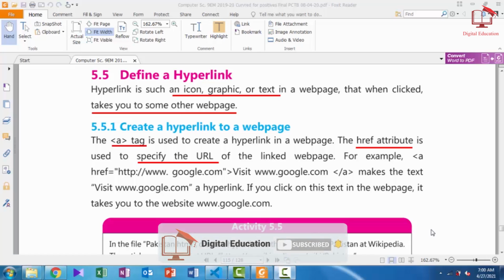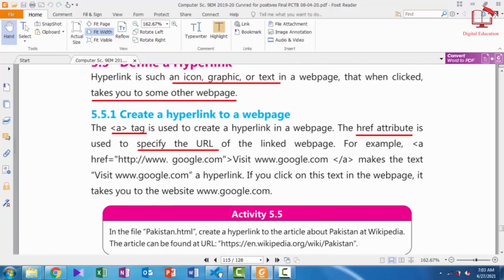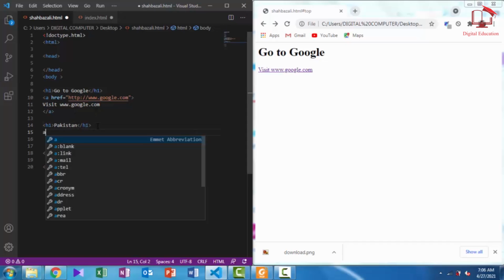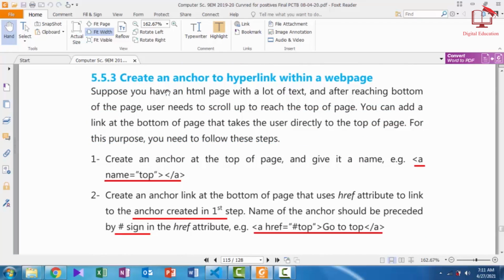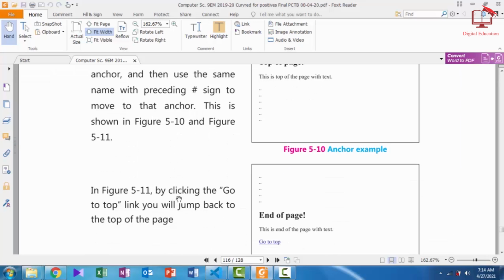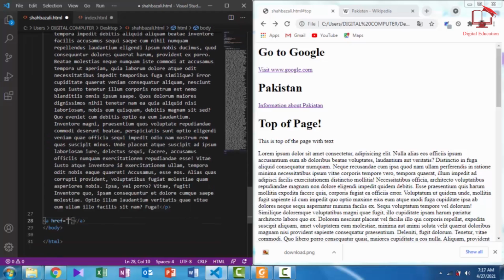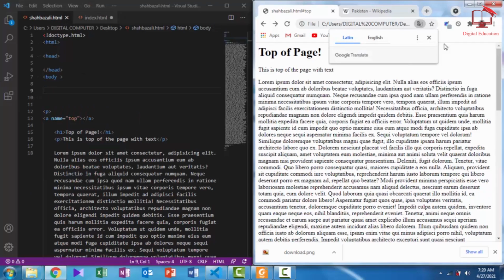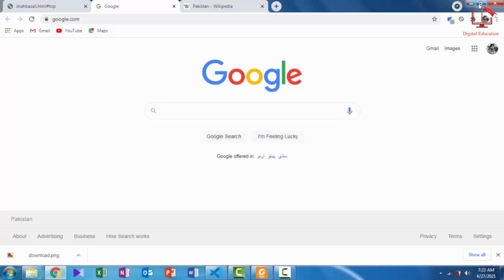Define a Hyperlink | Chapter 05 Lecture 07| 9th Class Computer Science New Book 2020